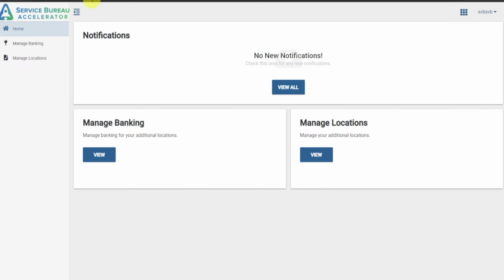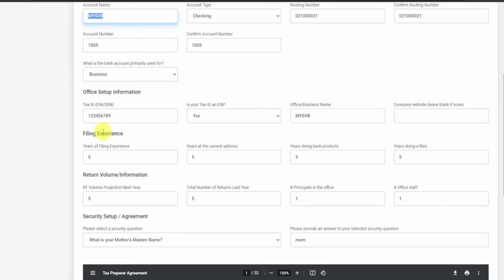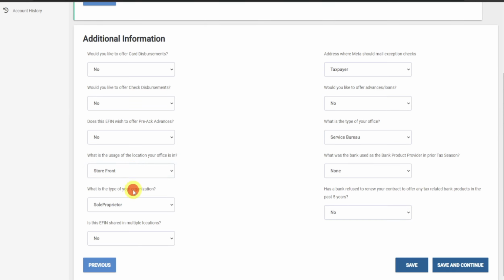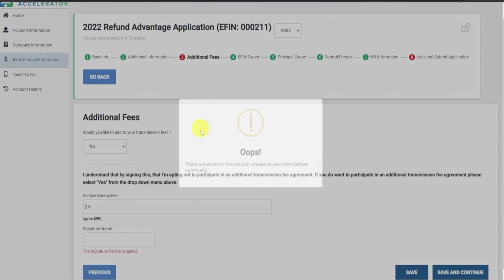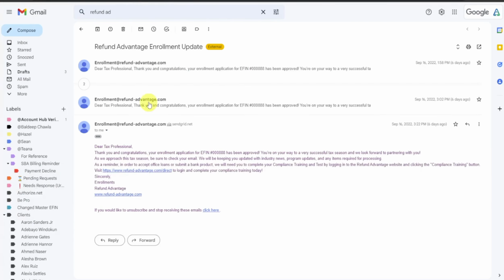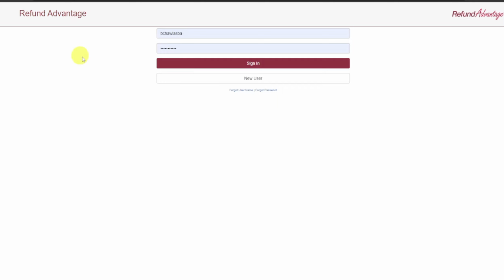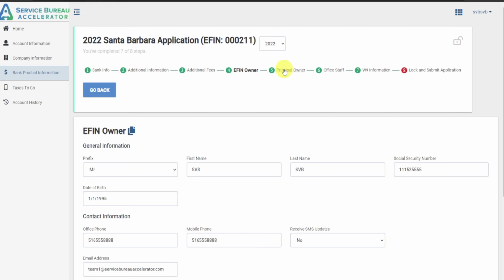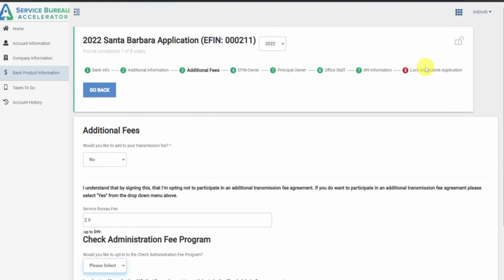Bank Enrollment What You Need To Know